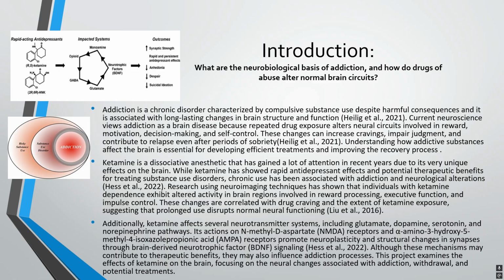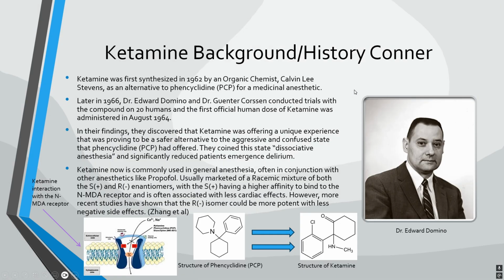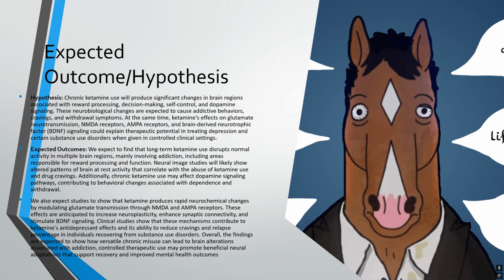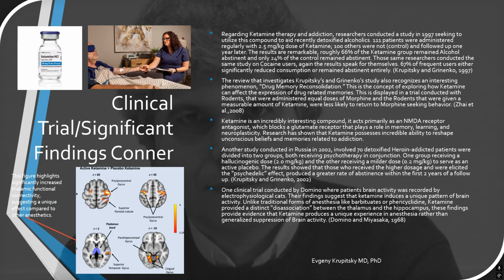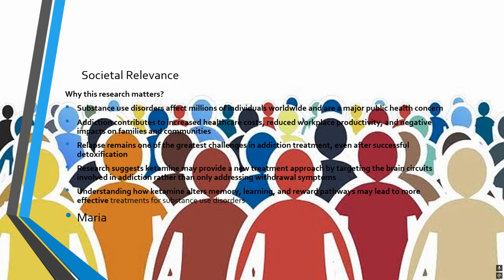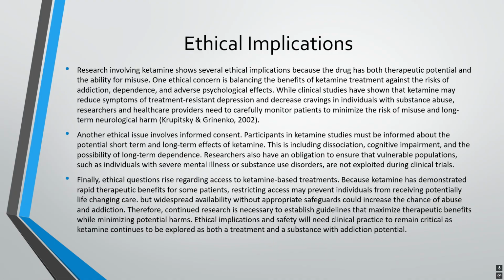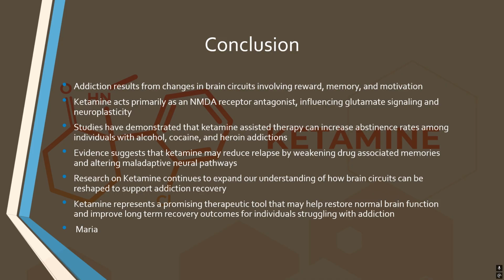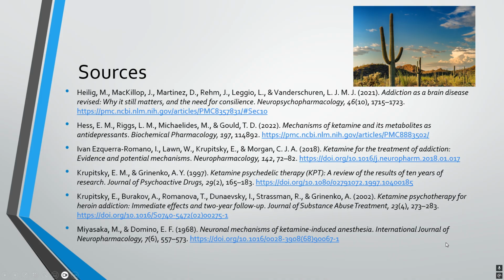BIO303 Final Project (Ketamine and its neurological effects)